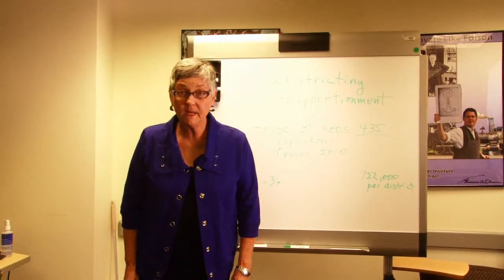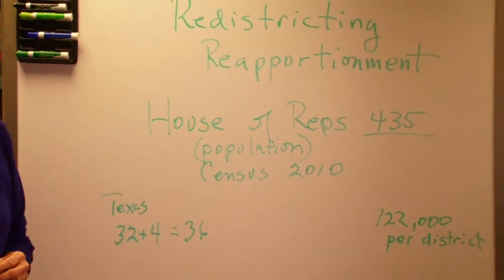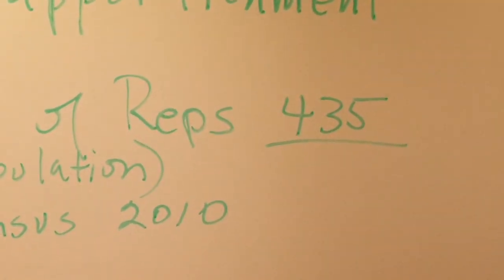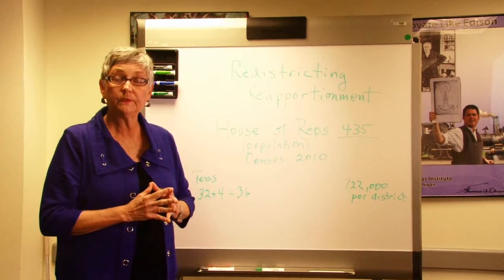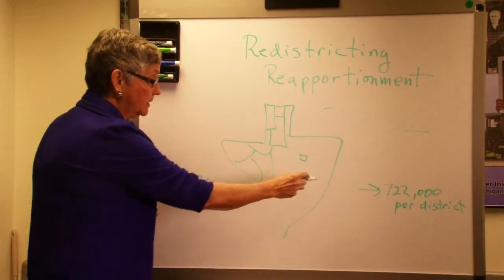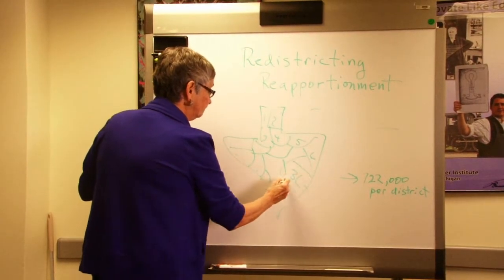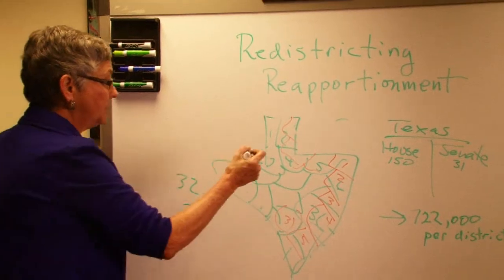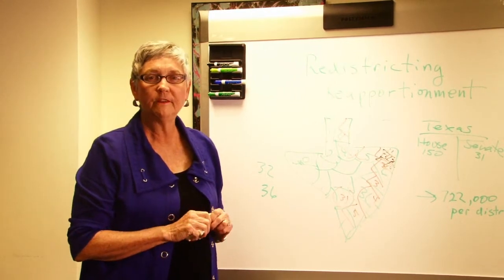Govt 2302: 4. Redistricting